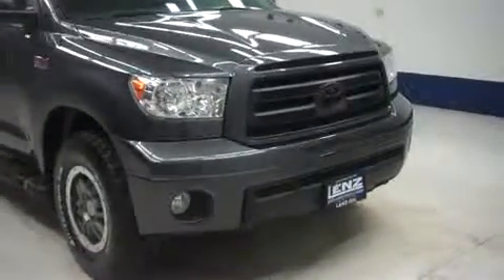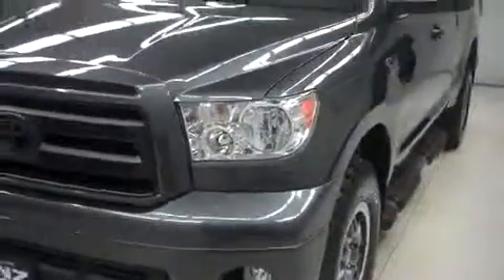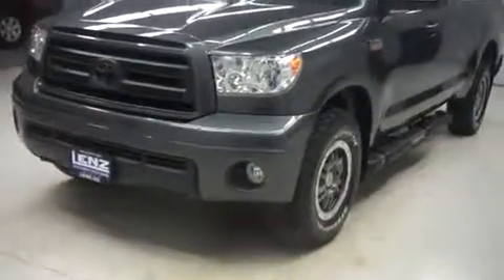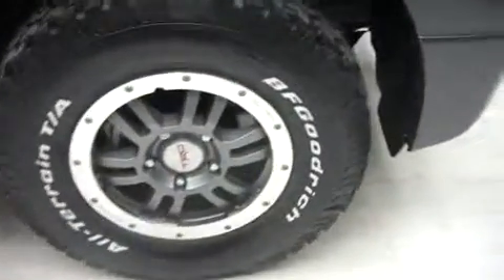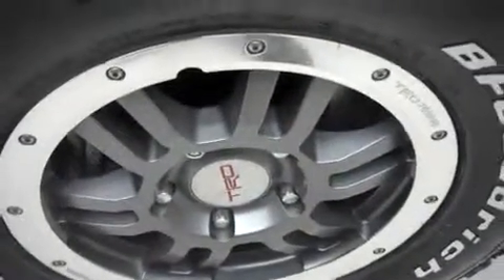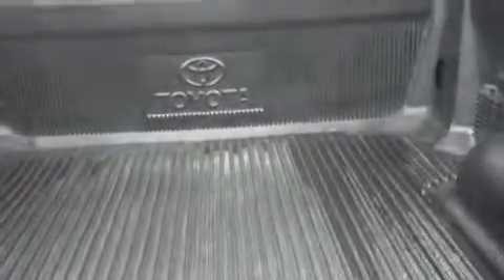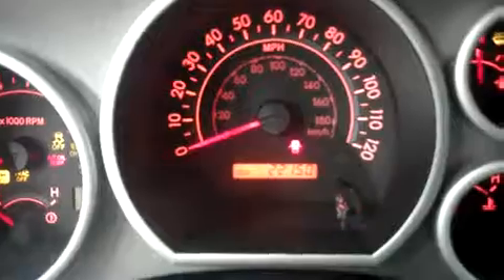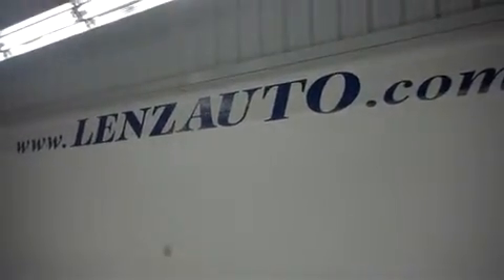2011 TOYOTA TUNDRA Fond Du Lac, WI B6291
2011 TOYOTA TUNDRA  Fond Du Lac, WI
Stock# B6291

536 S. Seymour St

AIR, CRUISE CONTROL, TILT, POWER LOCKS, POWER WINDOWS, CLEAN AUTOCHECK! FACTORY BUMPER TO BUMPER WARRANTY UNTIL 36,000 MILES! THIS TRUCK IS ELIGIBLE FOR A 100,000 MILE PARTS AND SERVICE AGREEMENT! THIS IS ONE OF OUR CLEANEST 2011 TOYOTA TUNDRA DOUBLECAB SHORTBOX SR5 TRD 5.7 LITER FOUR WHEEL DRIVE TRUCKS WE HAVE ON OUR LOT! MAKE YOUR MOVE ON THIS 4WD TODAY! 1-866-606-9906. VIEW OUR COMPLETE INVENTORY OF AROUND 500 VEHICLES ***If you are looking for financing Lenz Truck Center can help! We have on the spot financing! Bad Credit or Good we will work with our 17 banks to get you approved and for a great rate! If you live far away or close to us we make it our promise to make sure you are a happy customer before, during, and after the sale! Lenz Truck Center has been in business and family owned for 25 years! With a new generation taking over we plan on making this the place you and your children buy their next vehicle! Lenz Truck Center is the country's fastest growing dealership! Lenz Truck Center has grown from about a 40 vehicle inventory in 1999 to over 400 today! Our selection is unmatched in the industry with more high quality used trucks than anyone in the Midwest. All here in Fond du Lac, WI! All of our vehicles are Lenz Certified and ready to be delivered! All prices are plus any applicable state taxes and service fees. We will do our best to keep all information current and accurate, however the dealership should be contacted for final pricing and availability.